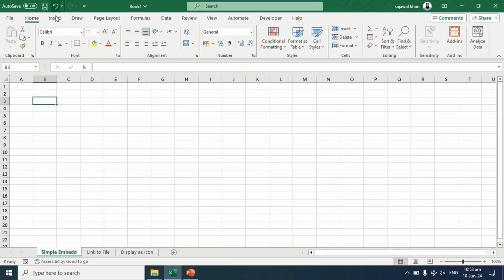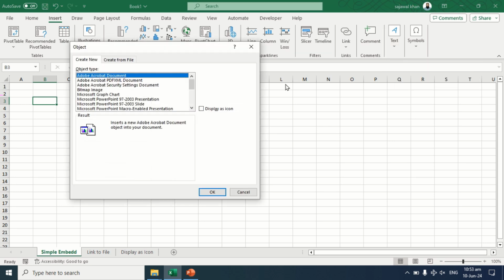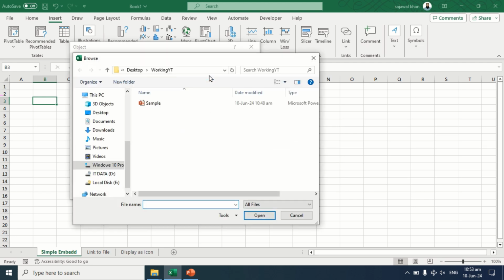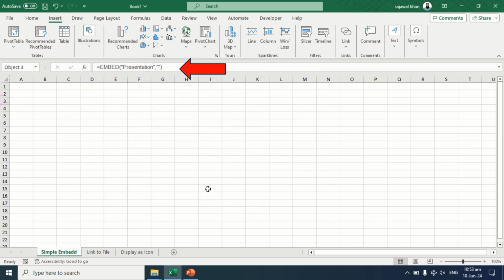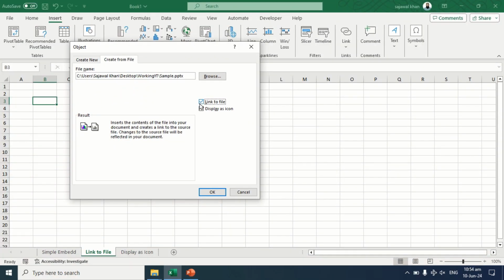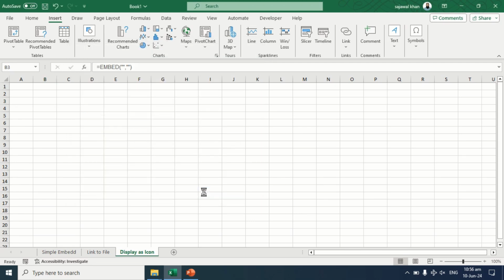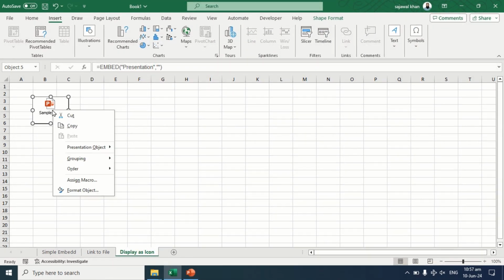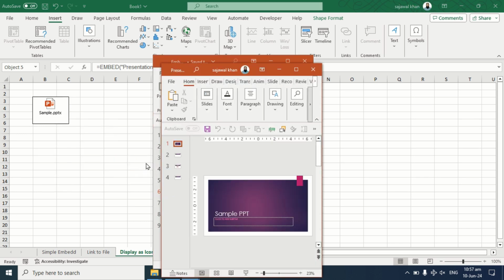How to Embed a PowerPoint Presentation into MS Excel | Insert PPT into MS Excel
Greetings! When you embed a PowerPoint Presentation into MS Excel, you essentially incorporate the Presentation file as a part of the Excel Workbook, rather than just creating a link to it. This means that the PowerPoint Slides content becomes an integral part of your Excel file, allowing for easier sharing and viewing without the need for the original PPT file. MS Excel provides easy ways to insert or add a PowerPoint (PPT) presentation file into your Excel Sheet.

You can add a PPT in MS Excel in two ways: Mark the Link to File option, if you want changes made to the source PPT Presentation, to be reflected in the embedded file in Excel. Mark the Display as Icon option if you want to show an icon instead of the full PPT in the Excel Sheet.

Topics Covered:

Learn Excel
Excel training
Excel Tutorial

add PowerPoint chart to Excel
add PowerPoint to Excel
can I embed PowerPoint into Excel document
embed PowerPoint in Excel
embed PowerPoint in Excel 2023
embed PowerPoint in Excel 365
embed PowerPoint in Excel as background
embed PowerPoint in Excel document as background
embed PowerPoint in Excel document as link
embed PowerPoint in Excel online
embed PowerPoint presentation in Excel
embed ppt in Excel
embed PPT presentation in Excel
embed PPT slides in Excel
embed presentation in Excel
embedding ppt in Excel
Excel PowerPoint embedding
how to add a PowerPoint to an Excel document
how to add a PowerPoint to an Excel worksheet
how to add PowerPoint data to Excel
how to add PowerPoint slides to Excel
how to embed PowerPoint in Excel
how to embed PowerPoint into Excel without losing quality
how to insert PowerPoint into Excel as a picture
how to insert PowerPoint into Excel cell
how to insert PowerPoint into Excel document as picture
how to insert PowerPoint slides into Excel table
how to Insert PPT into MS Excel
how to link PowerPoint slides to Excel cells
insert PowerPoint into Excel
insert PowerPoint slide into Excel
link PowerPoint to Excel
PowerPoint Excel integration
put PowerPoint in Excel